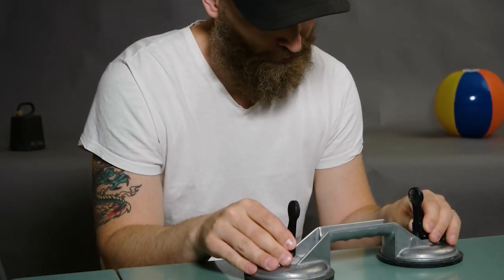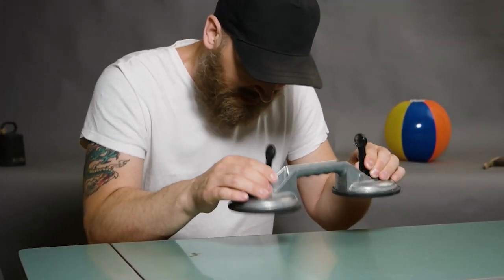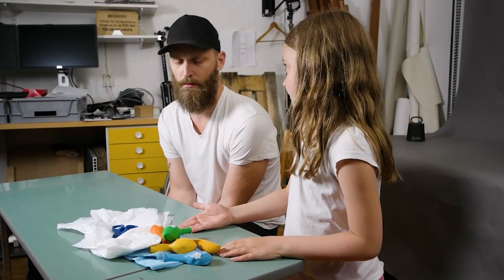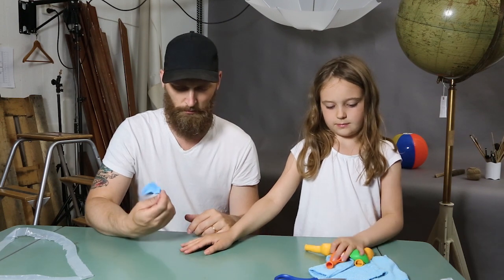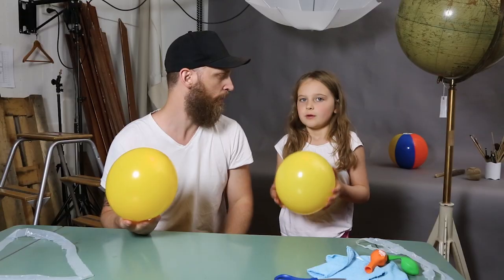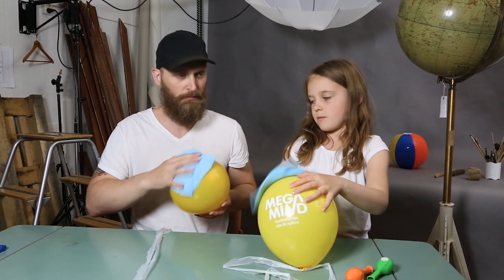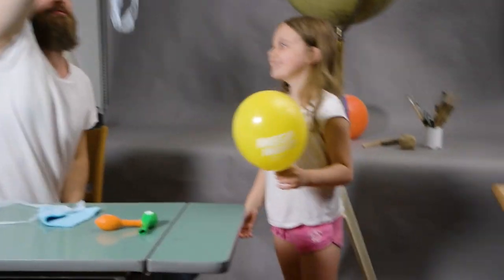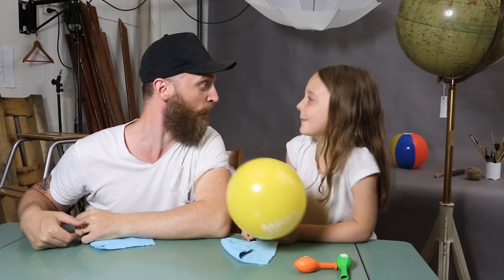Få en (trasig) plastpåse att sväva!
I Klart vi kan! avsnitt två hjälper Margaux Sebastian att fixa ett svävande UFO med hjälp av lite statisk elektricitet.